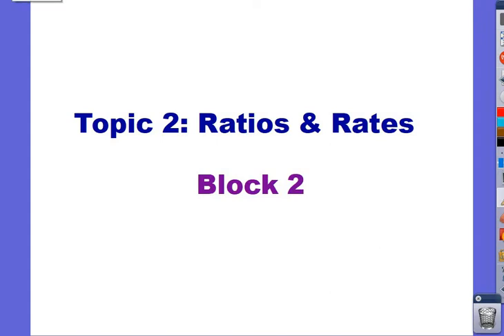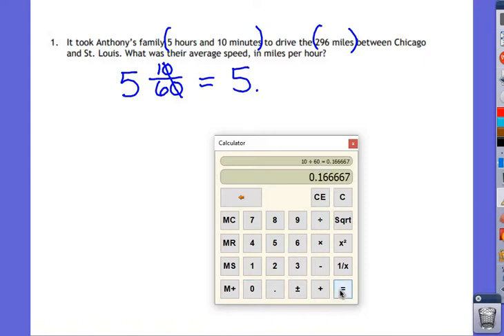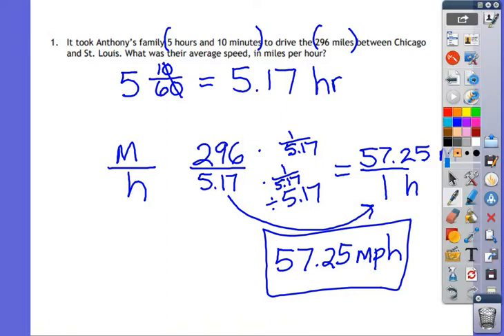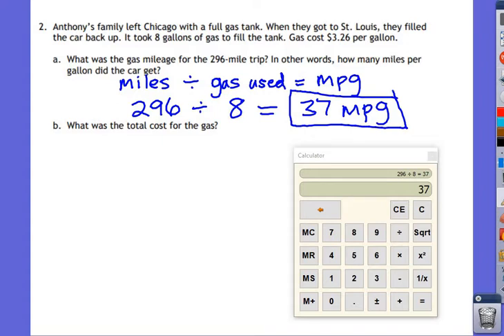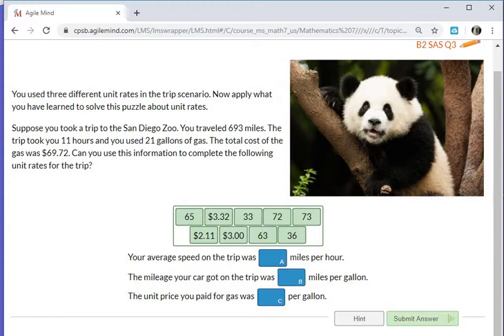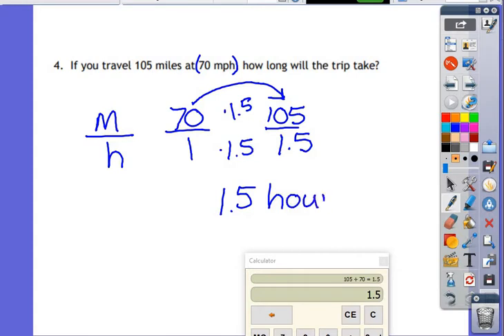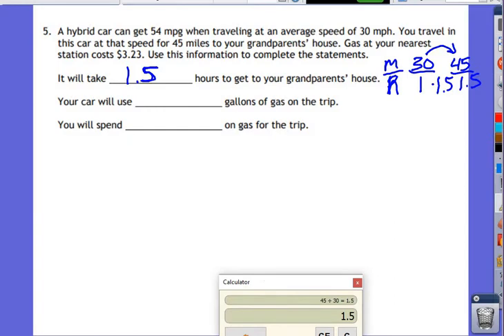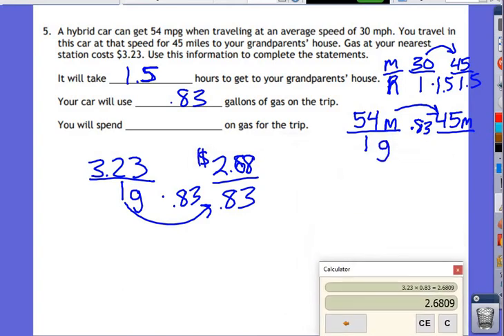Topic 2-Block 2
Topic 2: Ratios and Rates
Block 2